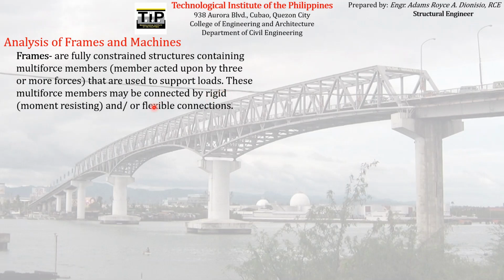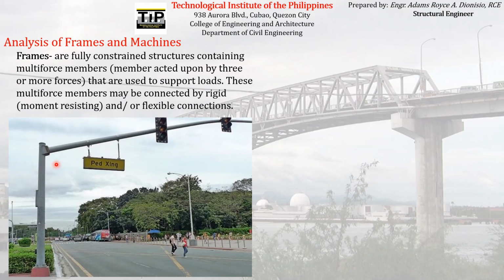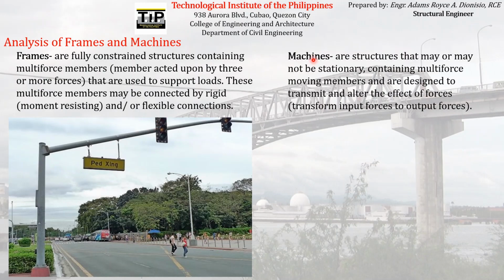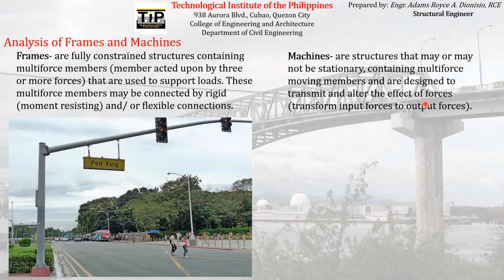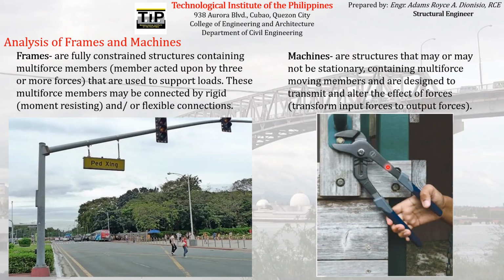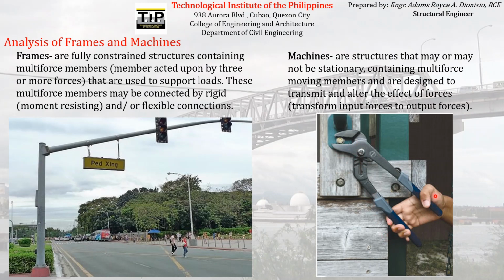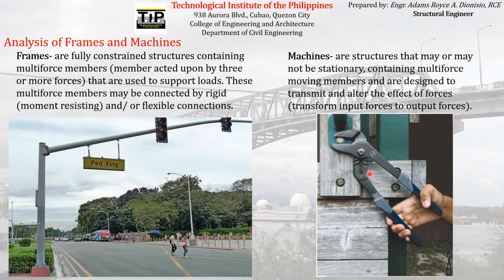6 Part 2 Frame | Frame Connections | Multiforce Member | Machine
This is Part 2 of the prerecorded discussion that intends the students:
1. To understand the different assumptions made and method used when analyzing frames and machines.
2. To be able to apply the method in analyzing frames and machines.

NOTE: for better viewing, kindly use an earphone and just have an average volume